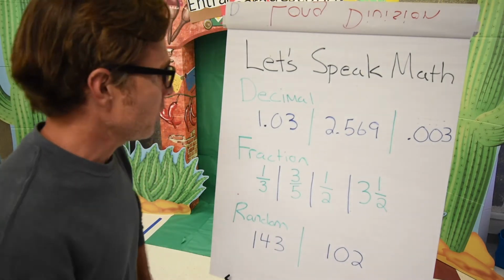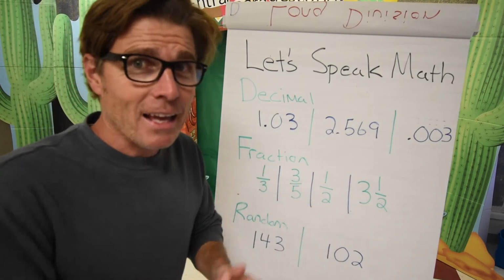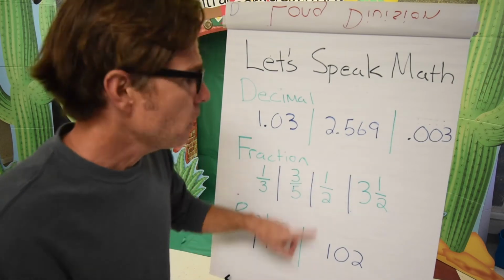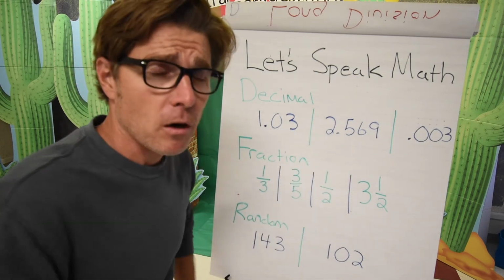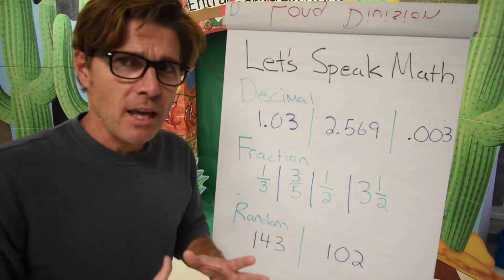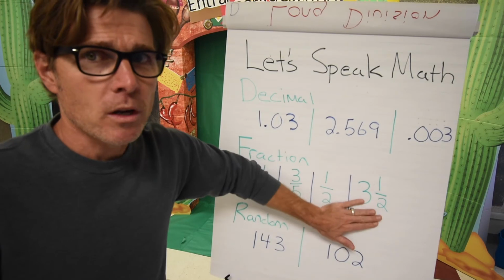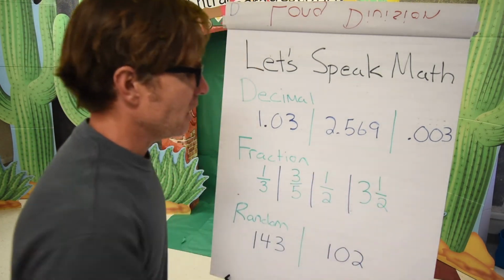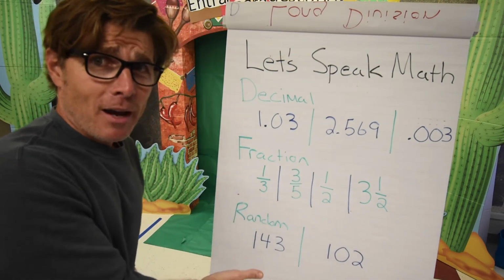Mr. Hill's Math Minutes - Math Talk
Let us learn to speak math.